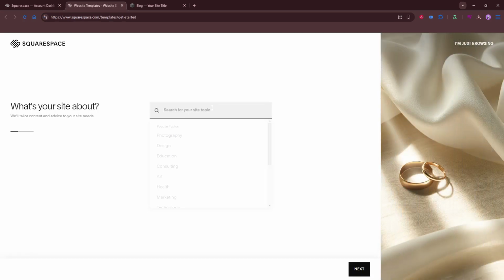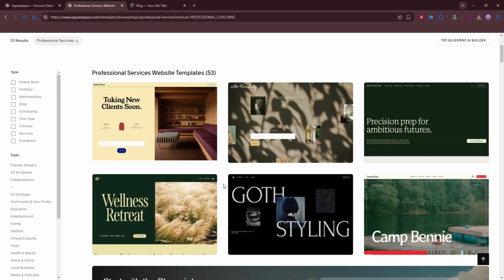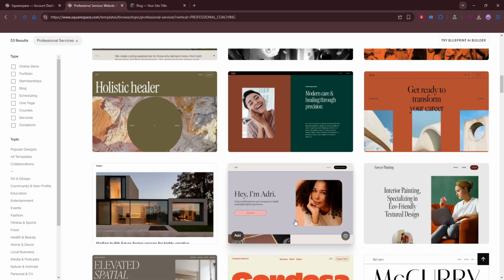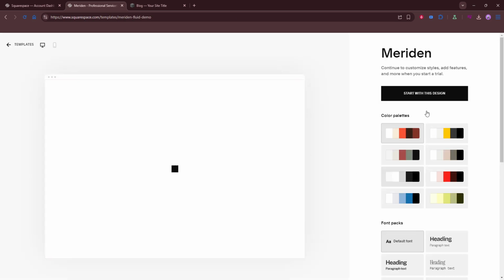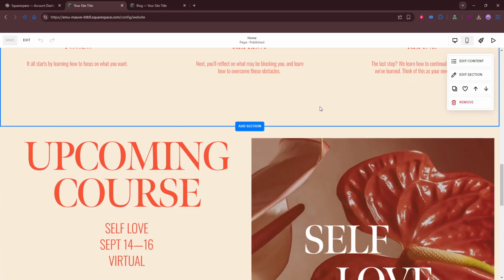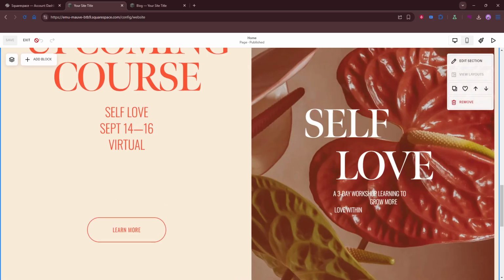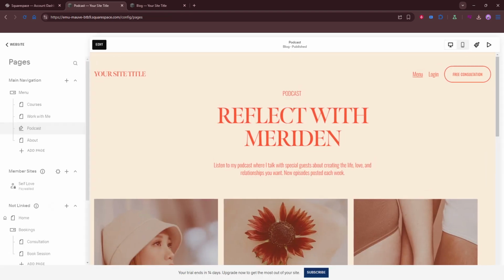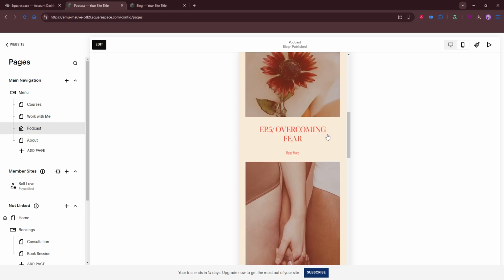How To Build A Coaching Website On Squarespace [2026 Full Guide]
In today's video we cover How To Build A Coaching Website On Squarespace [2026 Full Guide]